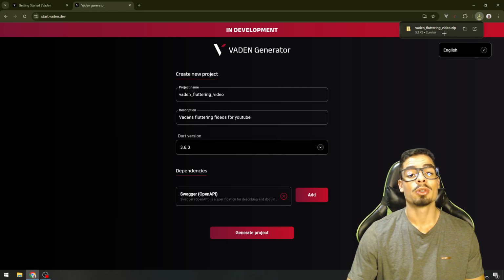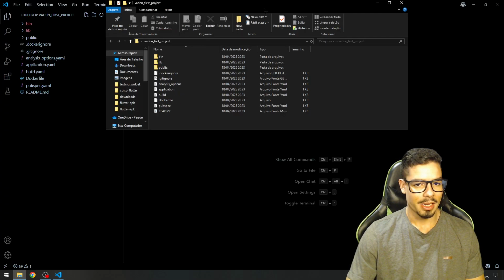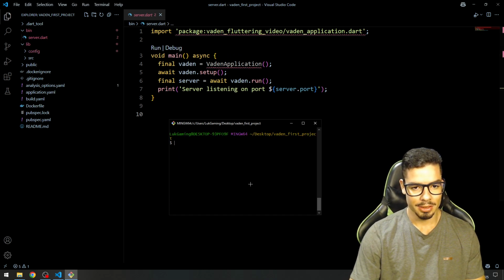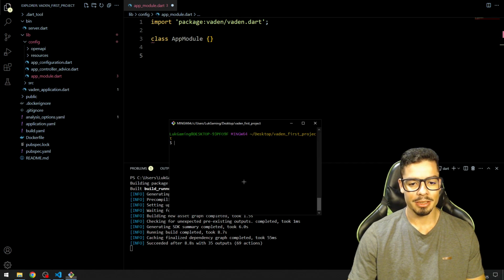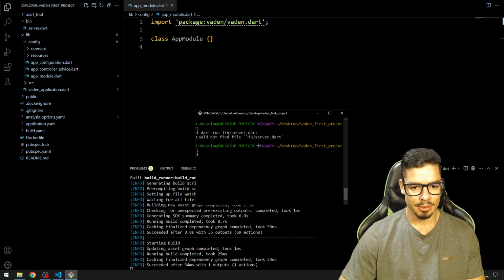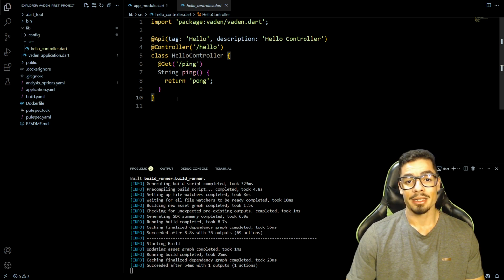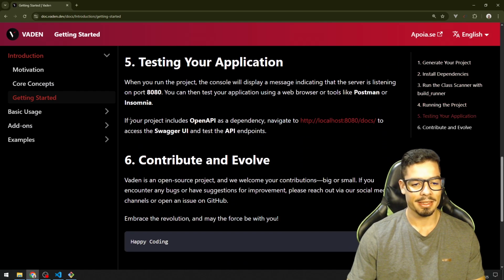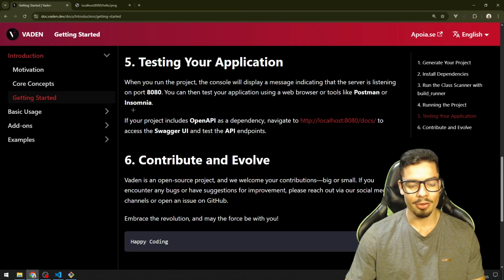Creating a new Vaden's project - Paulo Mendes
Join Flutterando, the largest Flutter community in Brazil.